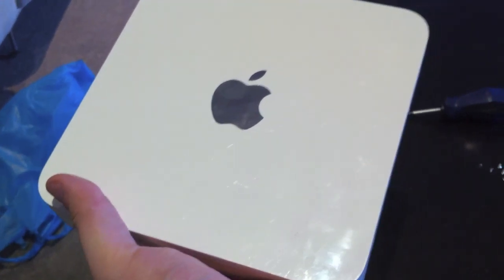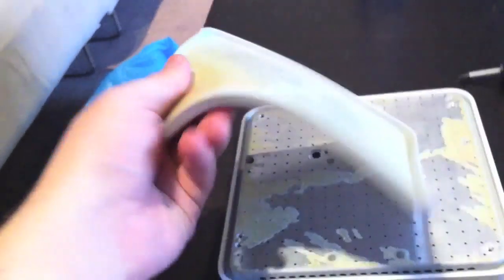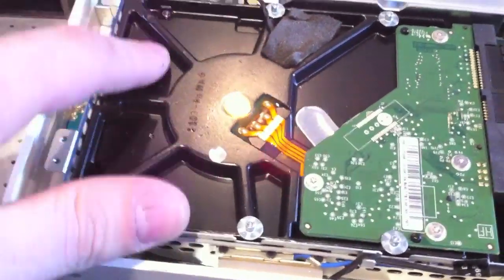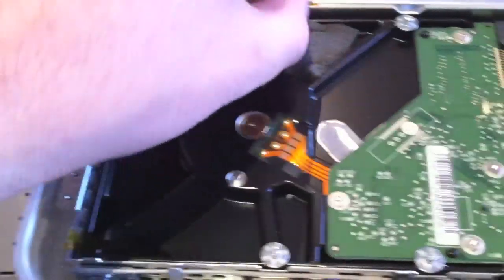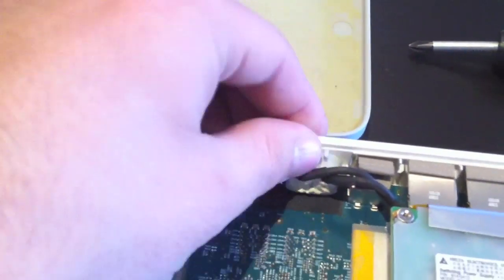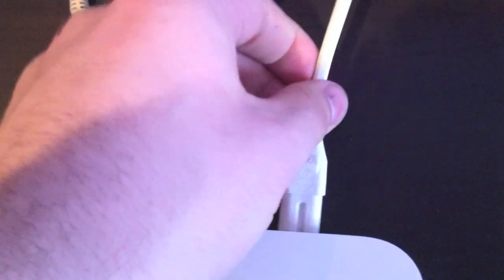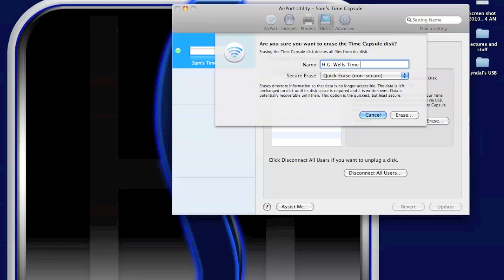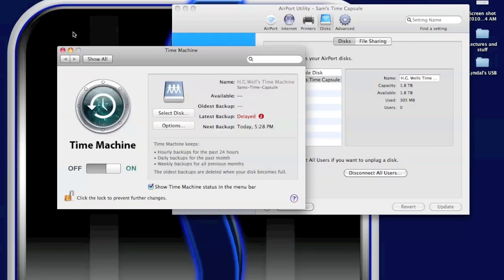Time Capsule Upgrade 500GB to 2TB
I recorded the simple steps of upgrading a 500GB Apple Time Capsule to 2TB and demonstrated it functioning properly.  No problems booting or formatting the drive.